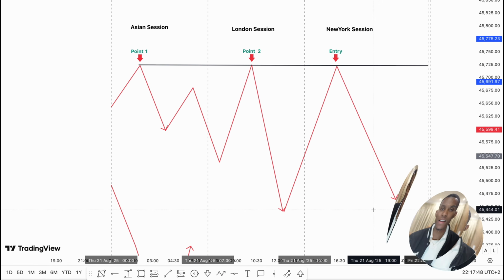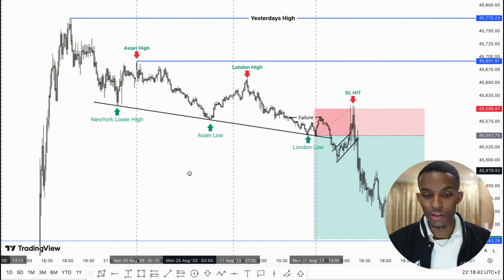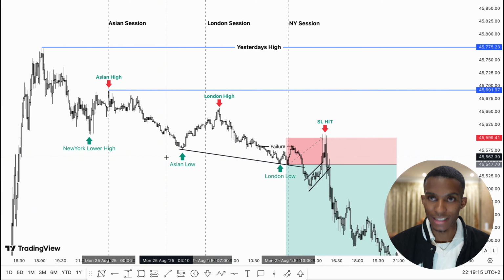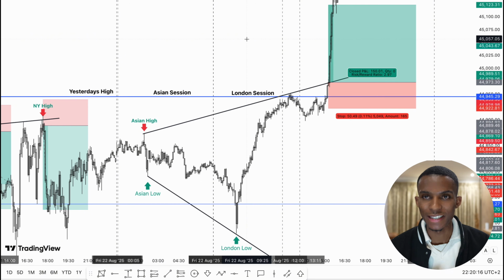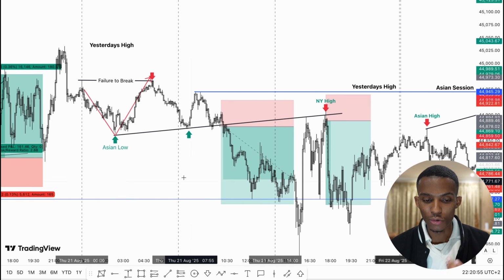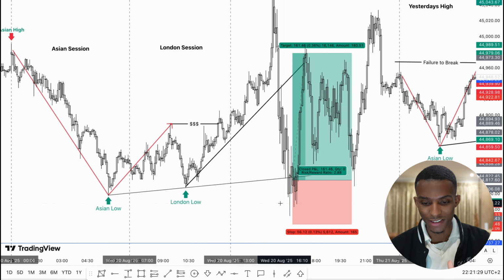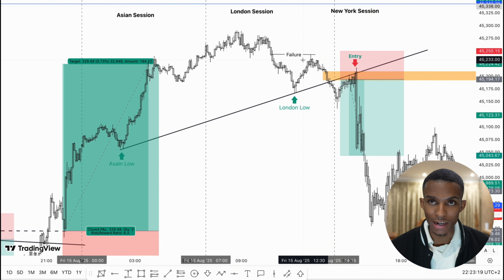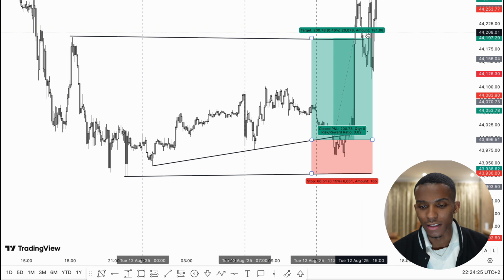PART 4: Learn How to trade US30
Open an Account with EXNESS and start trading today.